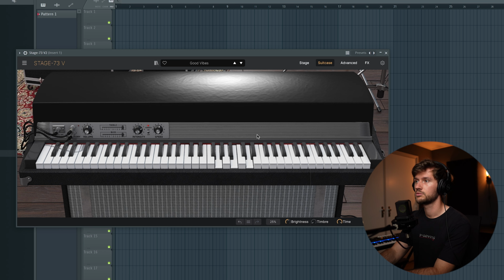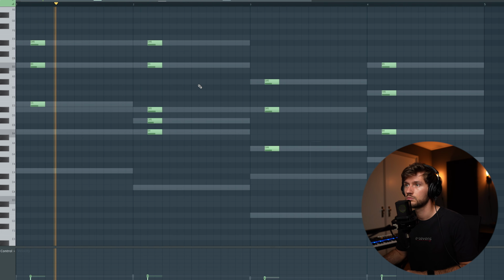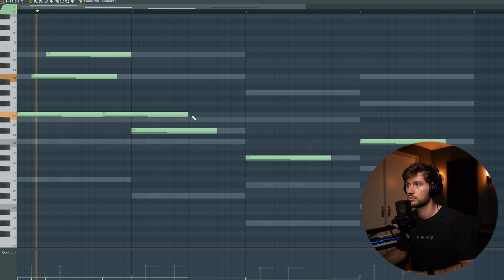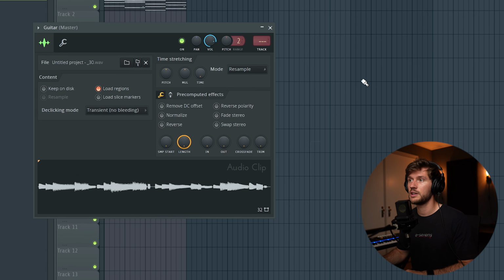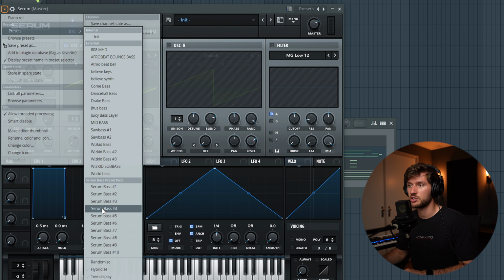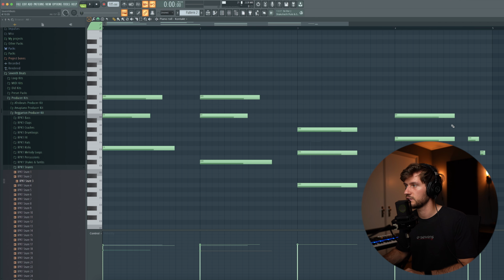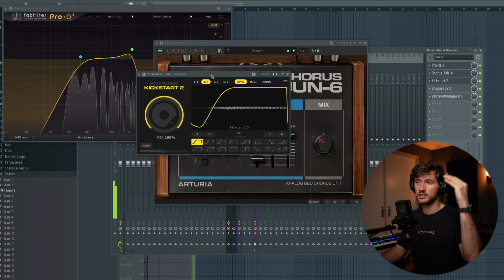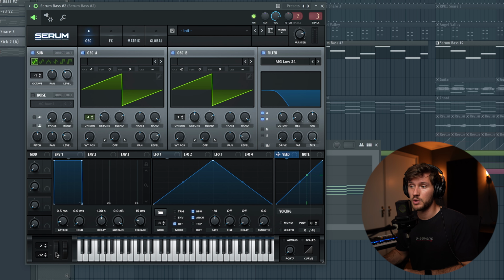How To Make SAD Guitar Reggaeton Beats *In 10 Minutes*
In this tutorial I am going to show you how to make sad guitar reggaeton beats in FL Studio for beginners. I will show you how to make a guitar melody using a hard guitarra from Kontakt. After this I will make drums which are inspired from tracks similar to Bad Bunny and Tainy, NEON16. This will all be done in 10 minutes! In the end I will show you the final arrangement. Enjoy!

Hi there 👋 If you're new to my video's my name is Seventh' Beats. I'm a music producer, engineer, business student, entrepreneur and YouTuber. I make videos about music production and also teach a course on how to get started in FL Studio.

Timecodes:
00:00 Intro
00:25 Reggaeton Producer Kit
00:40 Chord
01:45 Plucks
02:35 Guitar
05:15 Bassline
05:35 Snare
05:55 Kick
06:25 Reversed Guitar
08:20 Final Beat
09:55 Outro